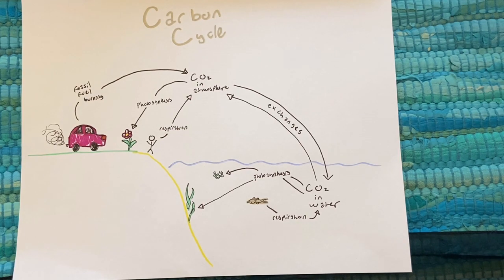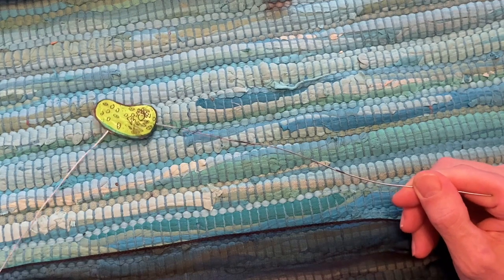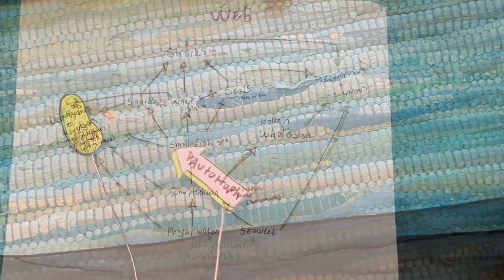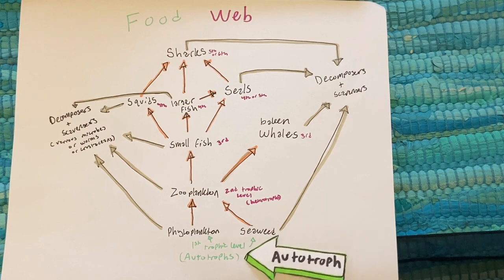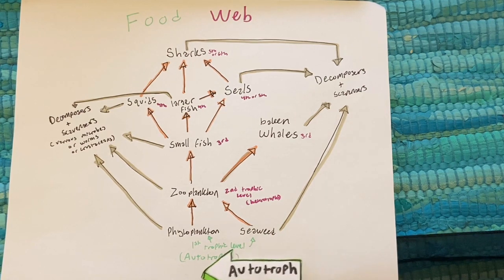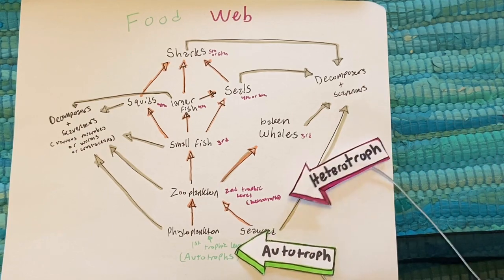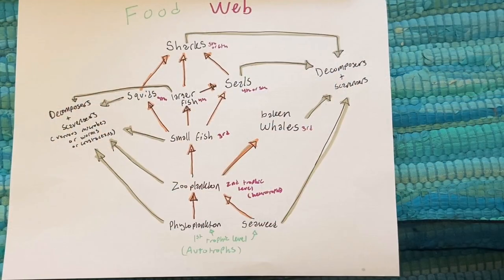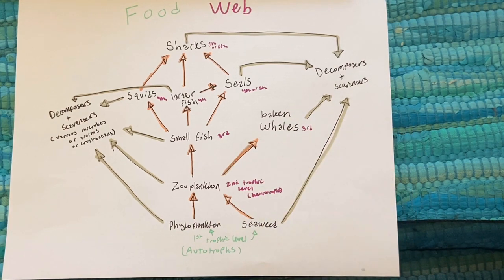Carbon's Journey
I hope you enjoy this fun and educational summary of the carbon cycle!